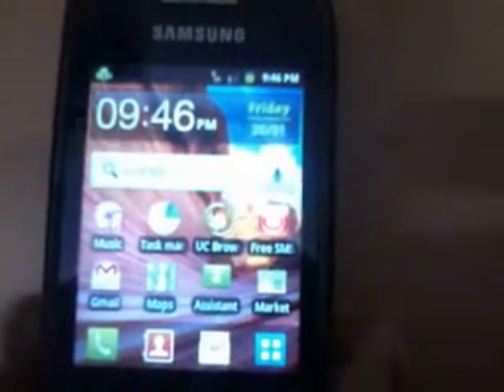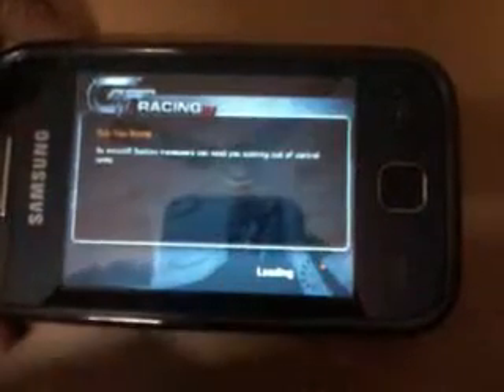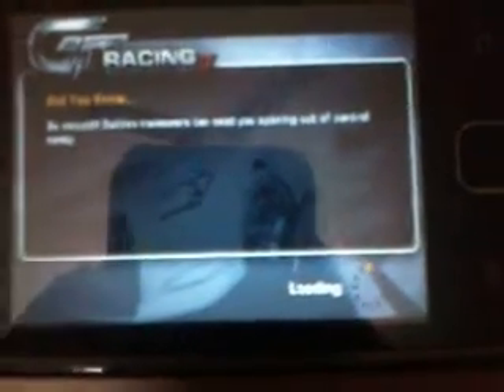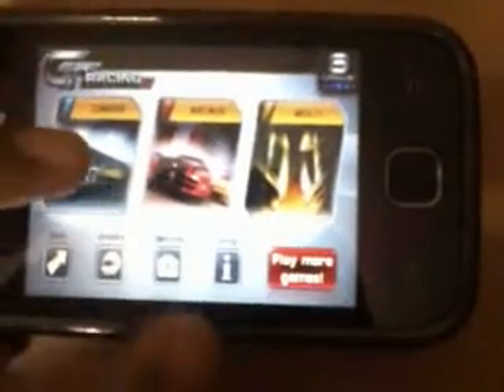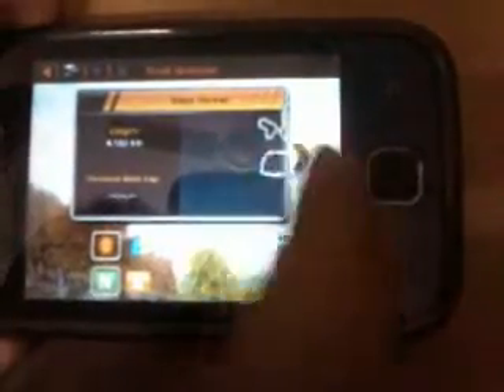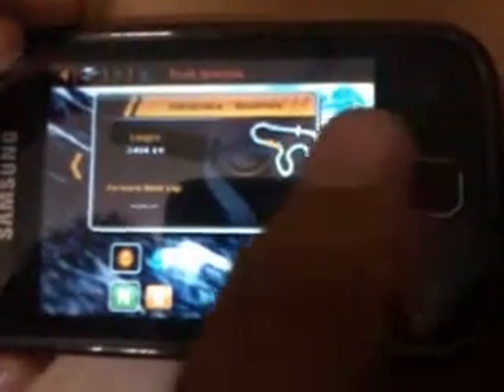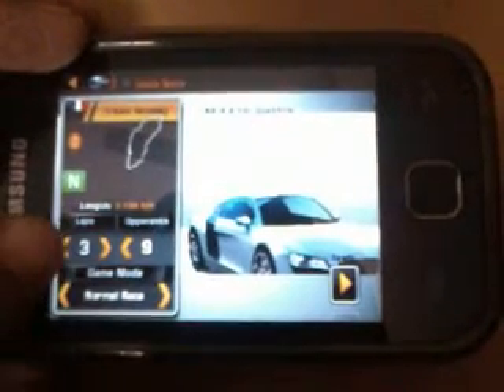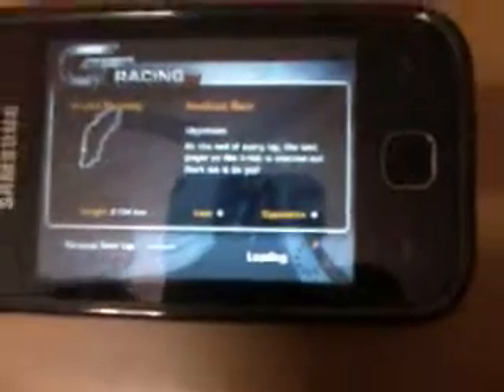GT RACING MOTOR ACADEMY ON SAMSUNG GALAXY Y+DOWNLOAD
All you android gaming fans out there ,here is a game for you which will leave you thrilled. So android gaming fanboys out there get gaming.
please go to my blog to download this game and for other applications and phone reviews.